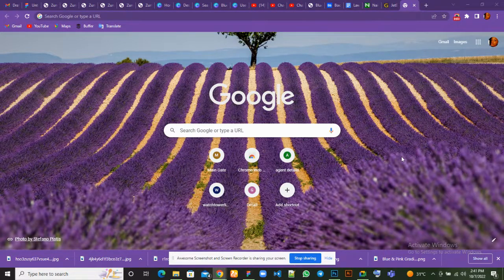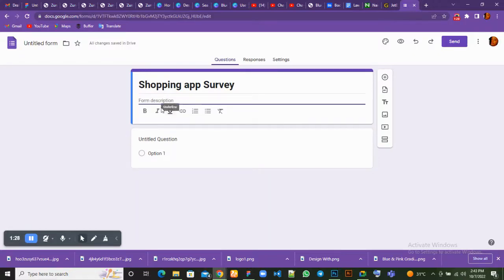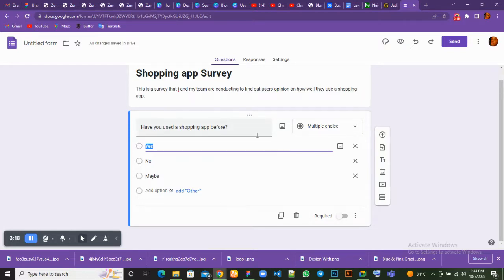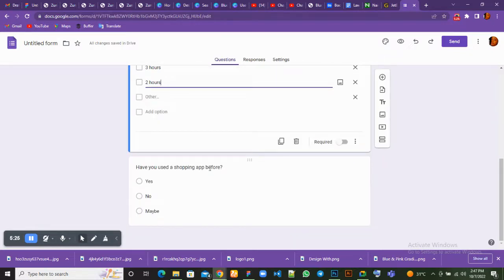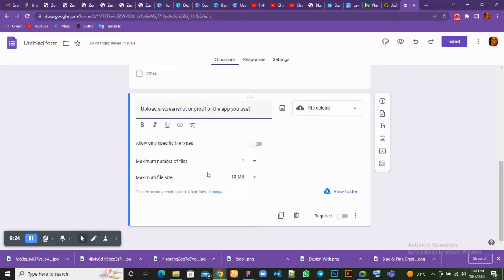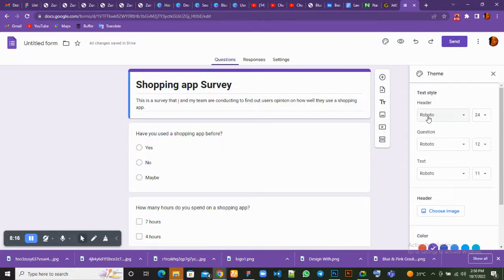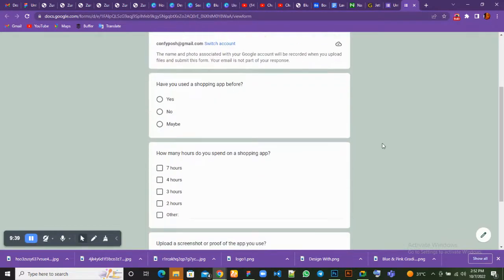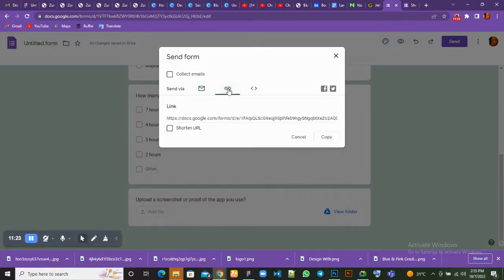Product design-How to create Survey forms